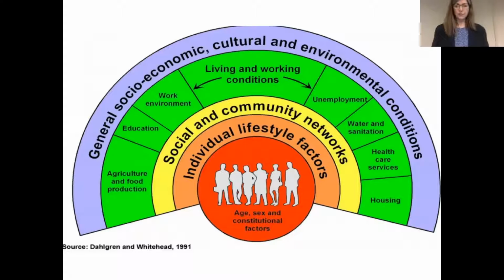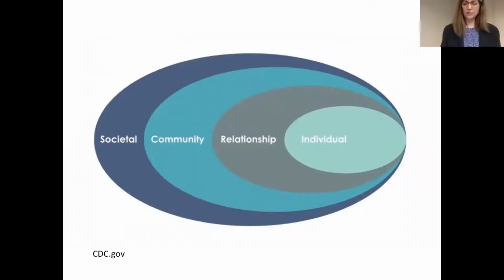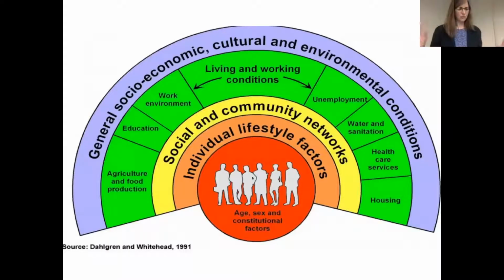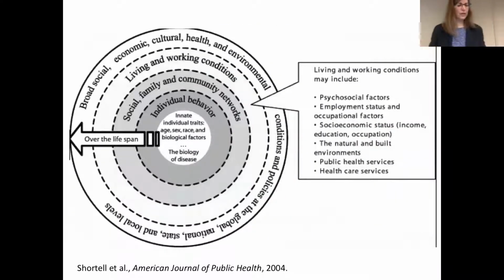Rebecca Garden Keynote "Navigating Obstacles in Health Humanities Pedagogy" (Stories of Illness)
Rebecca Garden (Center for Bioethics and Humanities at Upstate Medical University, Syracuse) on "Navigating Obstacles in Health Humanities Pedagogy" at the Stories of Illness: Building Health Humanities Cases for Medical Training conference on May 3, 2018.

Organized by:

Sandy Sufian, Health Humanities and Disability Studies, and History
Michael Blackie, Medical Education